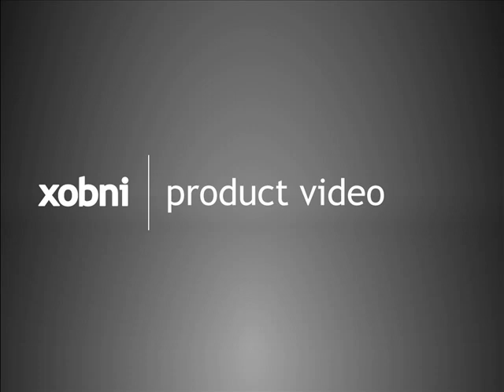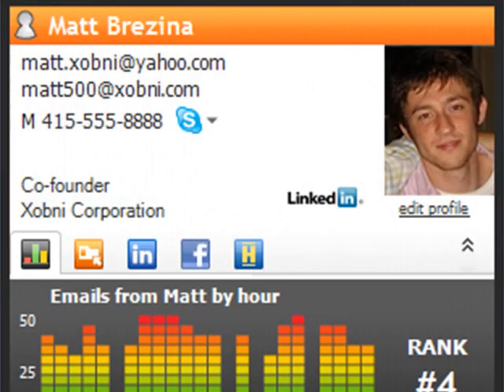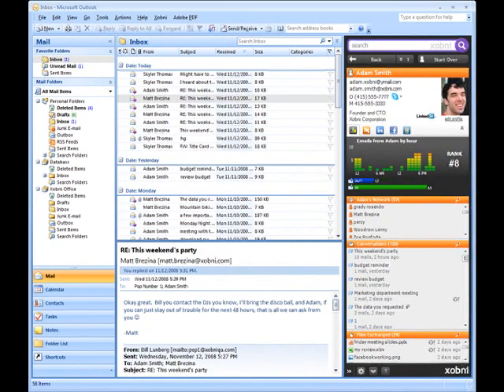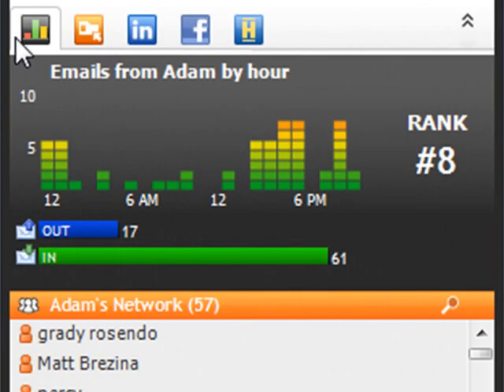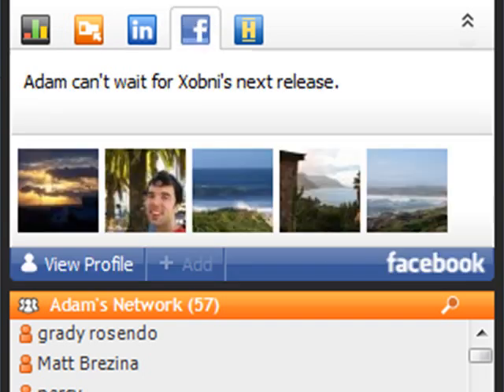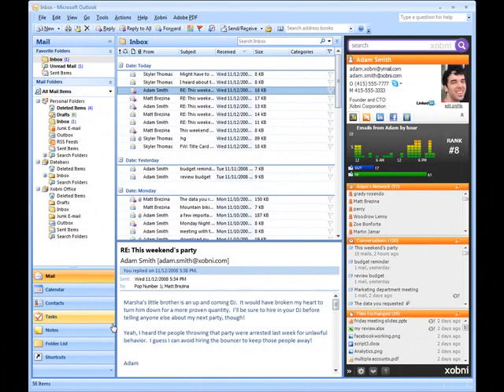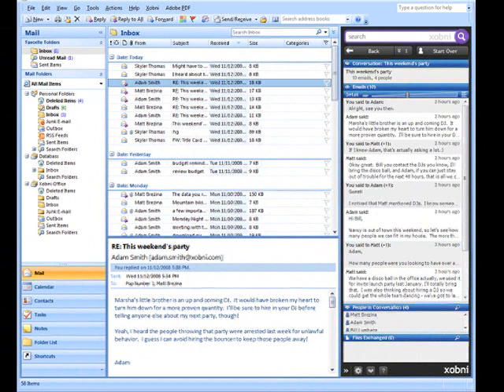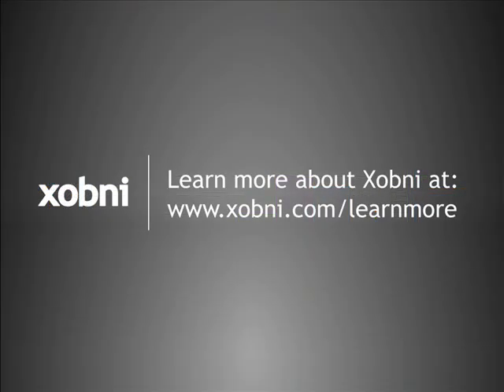Xobni Demo Video 2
A tour of Xobni, the leading Outlook search and social networking plug-in